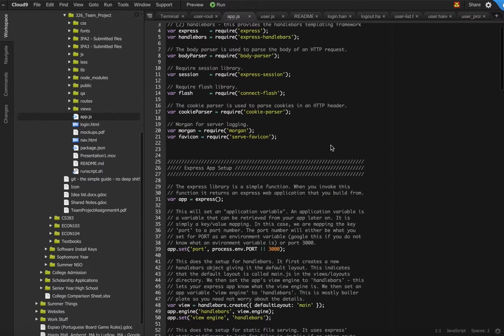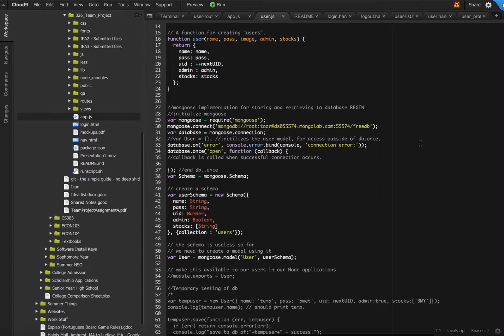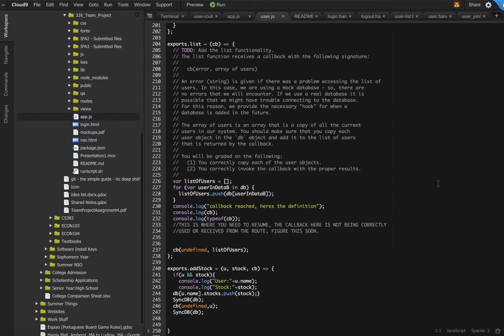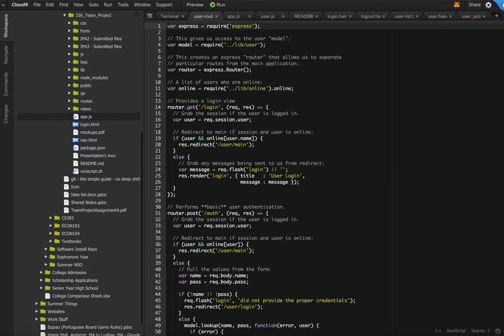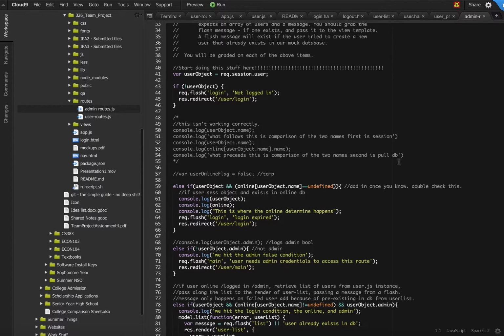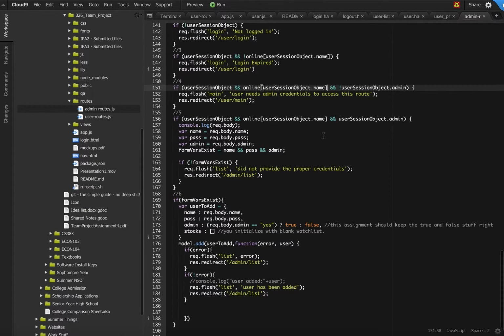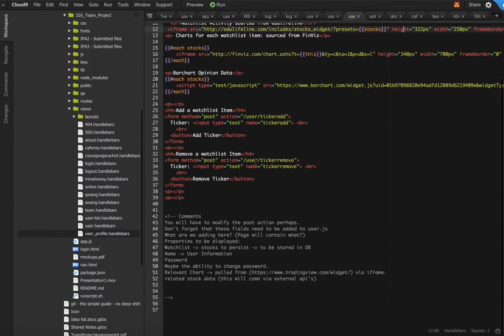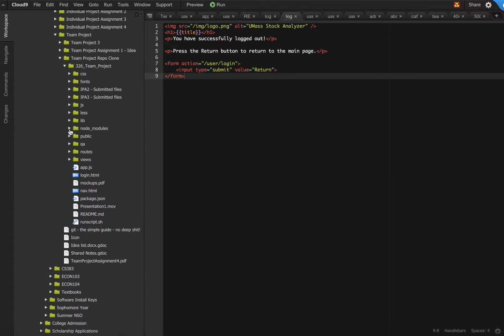Final Presentation 2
CS326 Fall 2015 team swallow